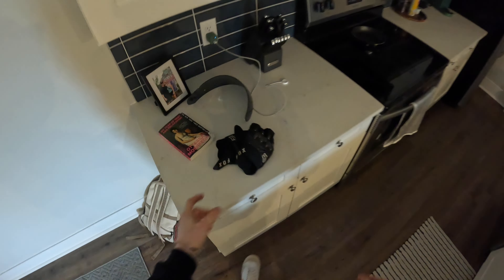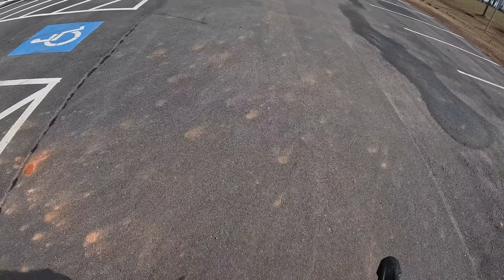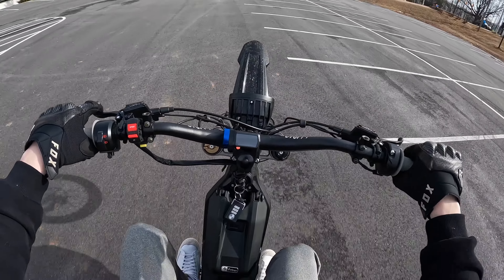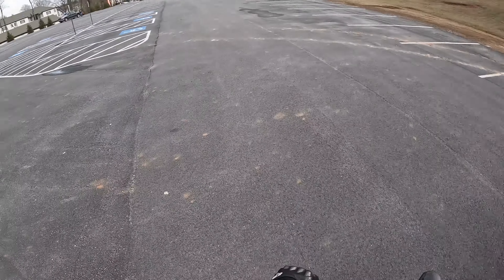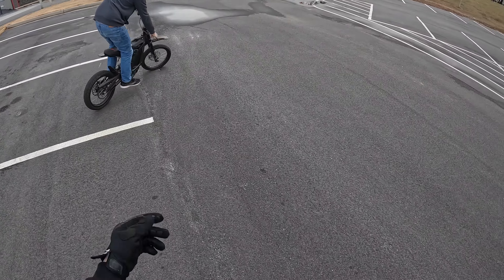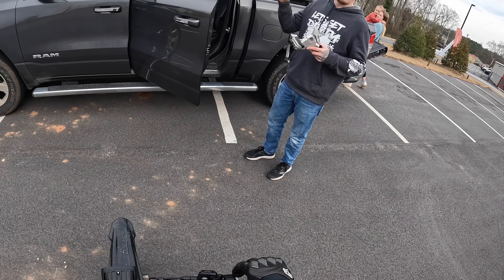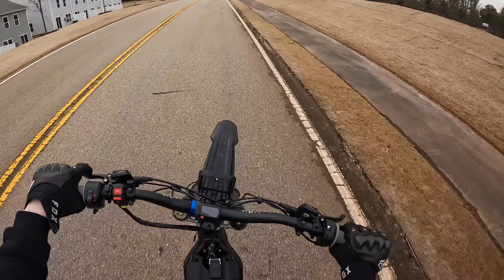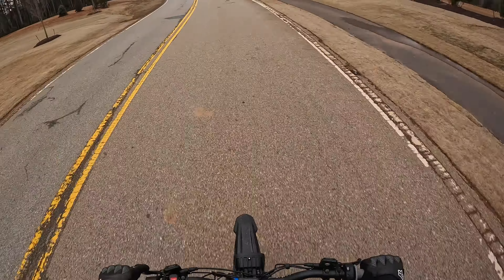THIS FREE SURRON MOD IS INSANE *NO REGEN*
The BEST Surron X mod thats is FREE! No region got the surron hitting like a 2 stroke... Enjoy the surron POV ride!!!

-ENTER TO WIN H&R SPORT LOWERING SPRINGS:
3) Screenshot that you have done both
4) Send the picture to my instagram DM